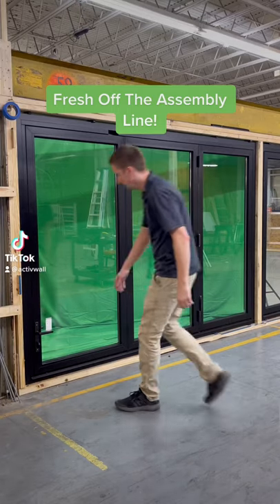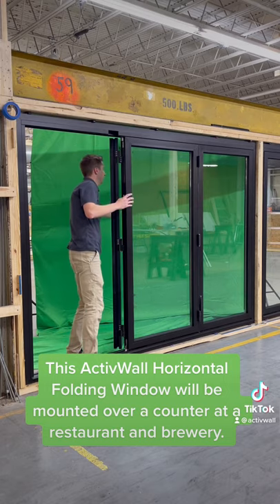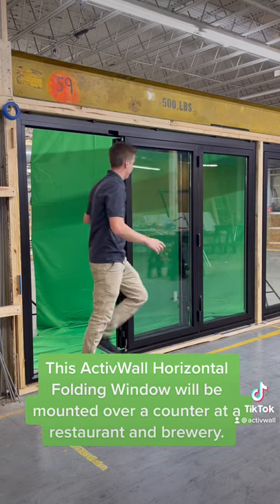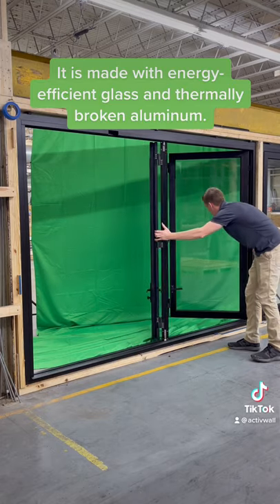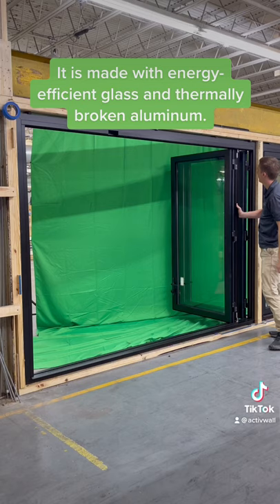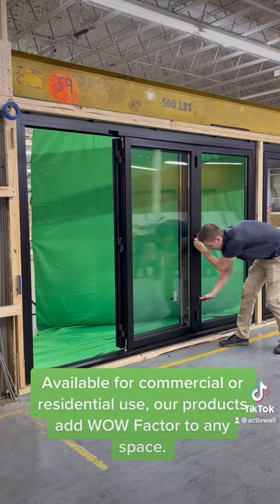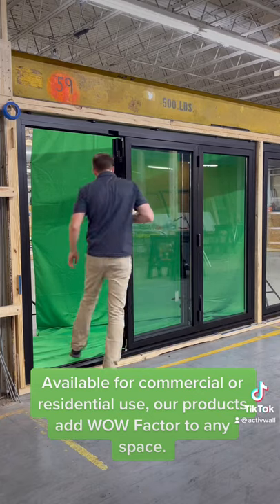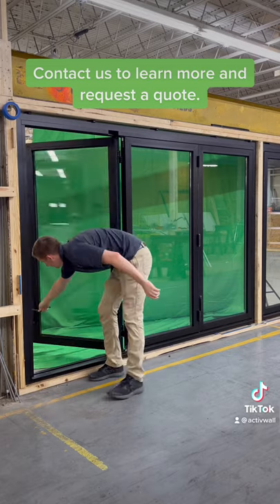Custom Designed Brewery Window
At ActivWall, every unit we produce is pre-installed on our test wall to ensure that the product looks and functions correctly. This attention to detail ensures that the on-site installation at your home or business goes smoothly with very few adjustments needed.

This ActivWall Horizontal Folding Window was custom designed for a restaurant where it will be installed over a serving bar. The windows can be opened during operational hours to connect the restaurant's indoor and outdoor dining spaces.

ActivWall products are proudly made in the USA using high-quality materials, including energy-efficient thermally-broken aluminum and impact-resistant glass.

Our products are backed by a comprehensive manufacturer's warranty and exceptional customer service.

Featured Dealer: Modern Door